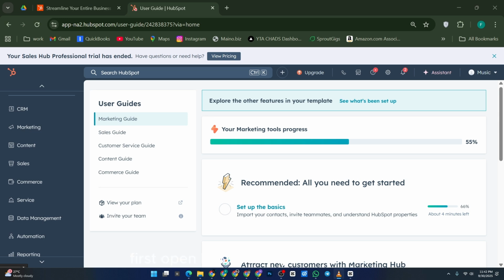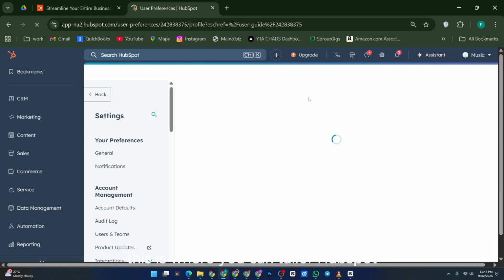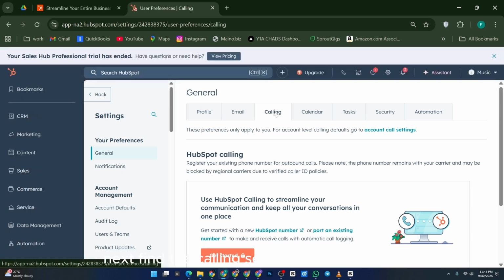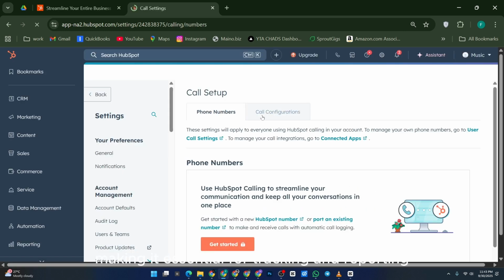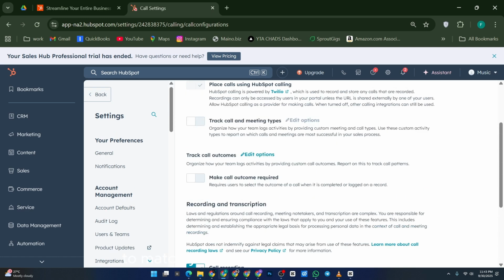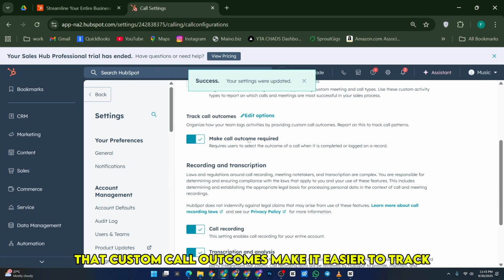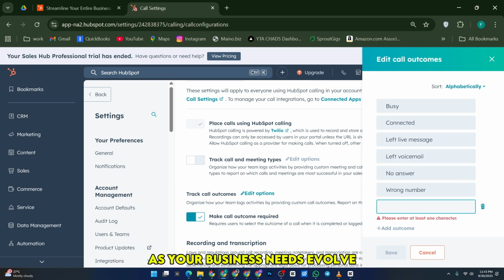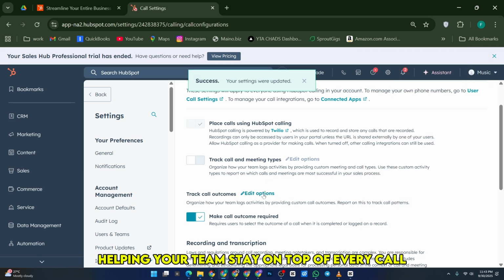How to Create Custom Call Outcomes in Hubspot - 2026 (Quick & Easy)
How to Create Custom Call Outcomes in Hubspot
In this video, you’ll learn How to Create Custom Call Outcomes in HubSpot to better track your sales calls and improve reporting. We’ll show you step-by-step how to set up custom call outcomes, manage call logs, and optimize your HubSpot CRM for better team performance and analytics.